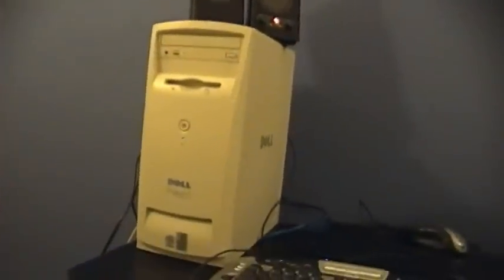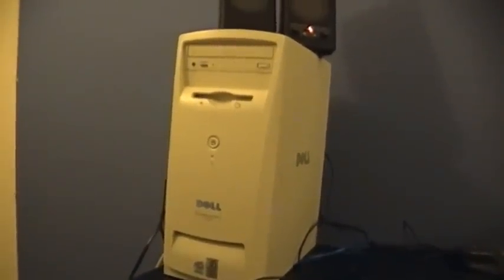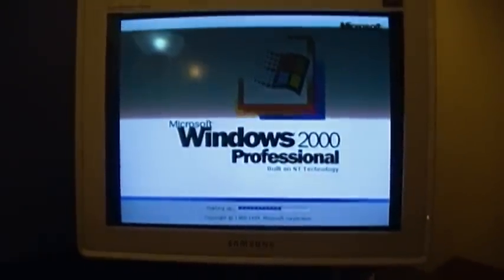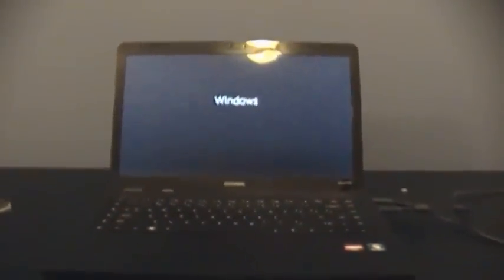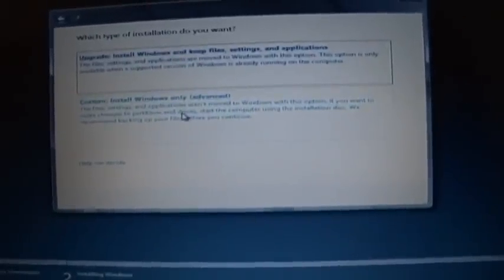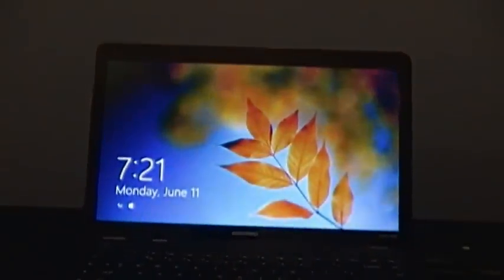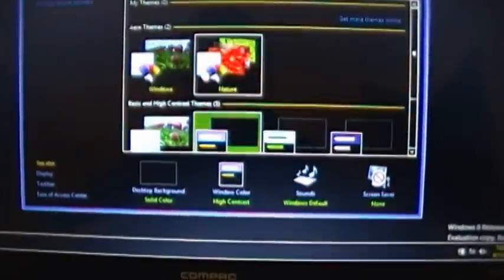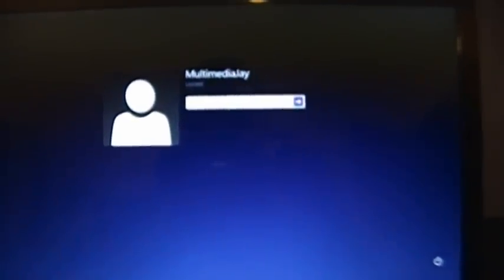Jay Vs. The Windows 8 Release Preview (The Windows 8 Experiment - Part 9)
I decided to take one last shot at messing around with Windows 8 now that the Release Preview is out.  I did hear before doing this though that Win8 is on its way to being the next Vista...  :-\